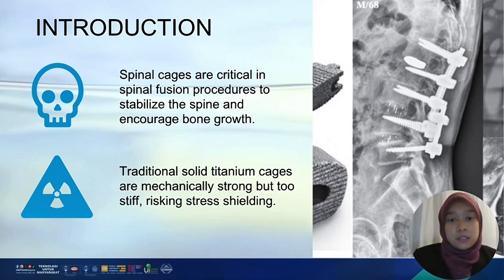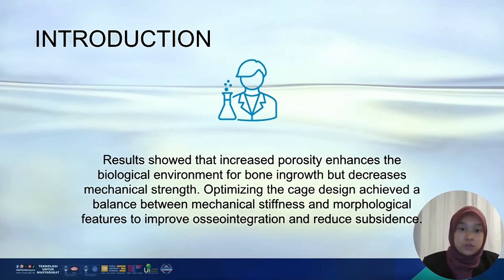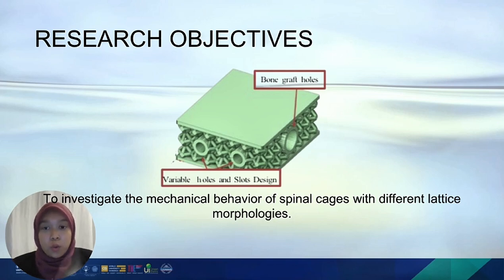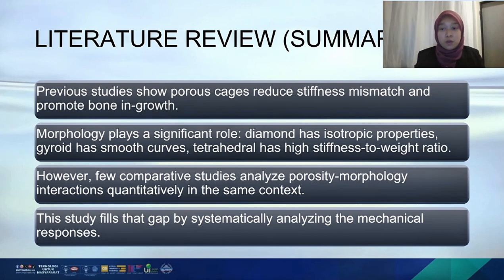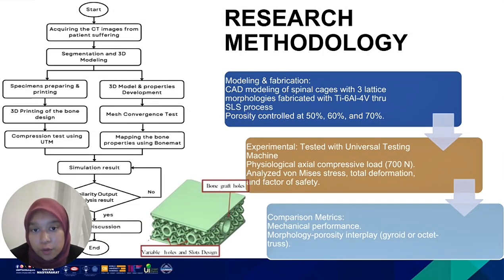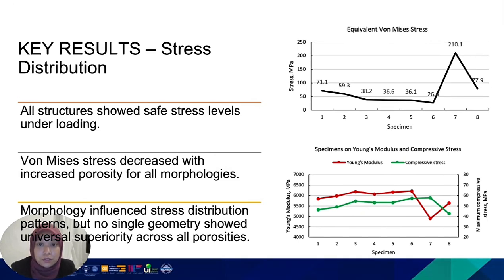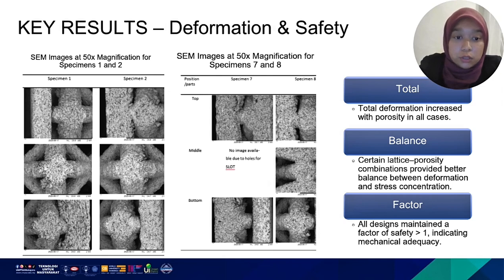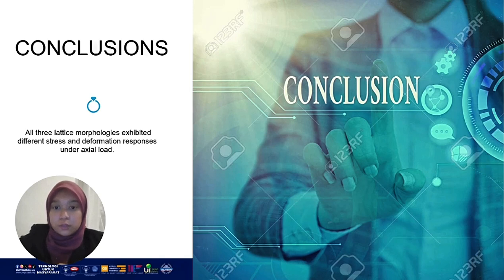ICMER INFLUENCE OF POROSITY AND LATTICE MORPHOLOGY ON THE MECHANICAL PERFORMANCE OF TITANIUM ALLOY S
This research investigates the effect of porosity and surface morphology on the mechanical and biological performance of titanium alloy spinal cages. Porous spinal cages with varying porosities were designed and fabricated from Ti-6Al-4V alloy using additive manufacturing. Finite Element Analysis (FEA), mechanical compression tests, and Scanning Electron Microscopy (SEM) were performed to evaluate stress distribution, deformation, and sur-face topography.